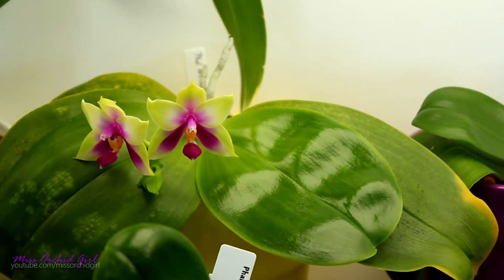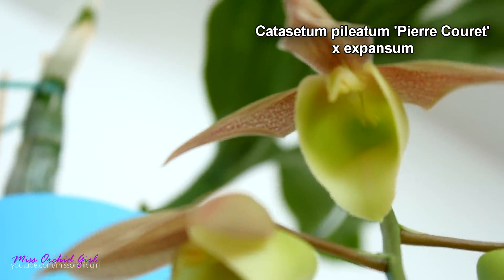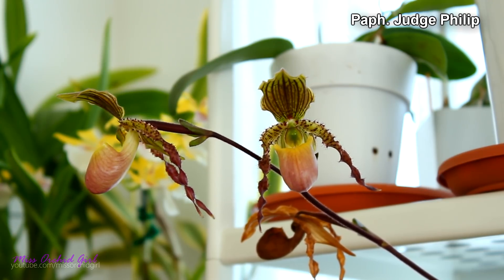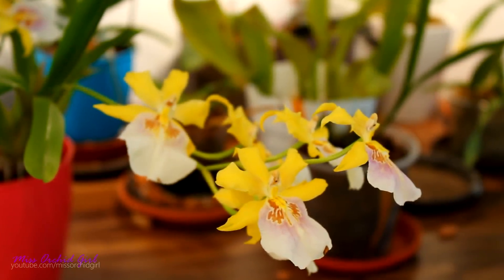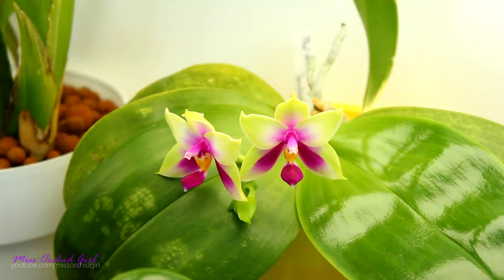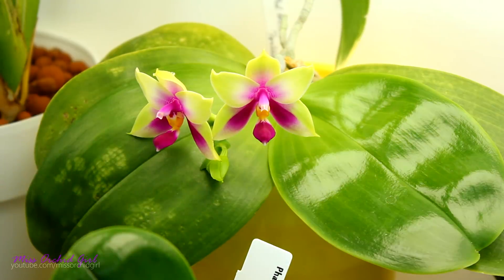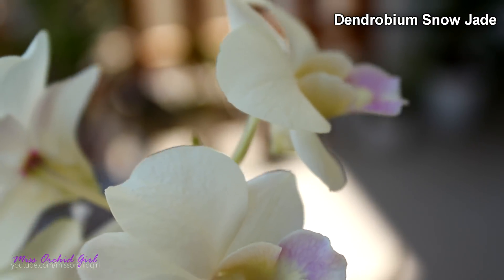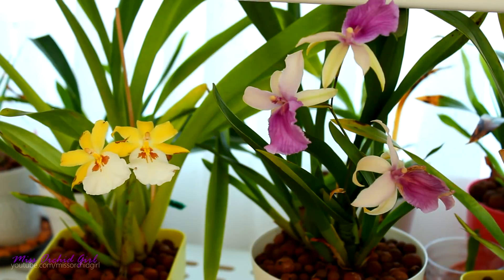Orchids in bloom - July 2018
Today we recap the orchids that were in bloom in the month of July!

You can vote for your favorite orchid by visiting this

3. NoID Red Cattleya

5. Miltonia Sunset

6. Miltonia regnellii hybr.

7. Yellow Miltonia

10. Miltoniopsis phalaenopsis hybr.

11. Dendrobium Snow Jade

12. Brassada Mivada

✿ Want to send me something? Here's my address!